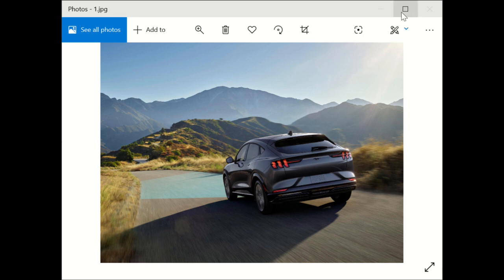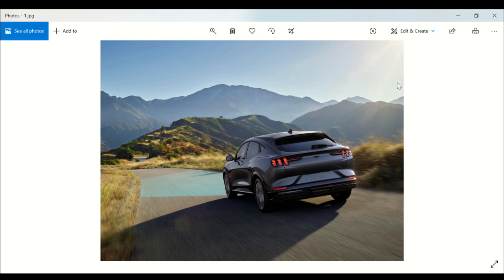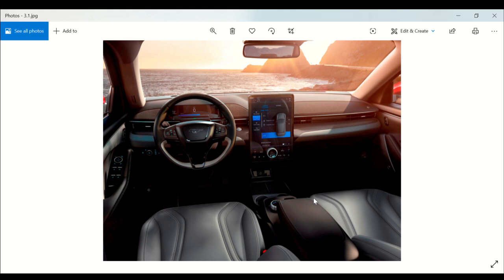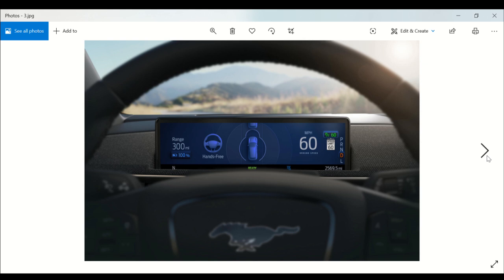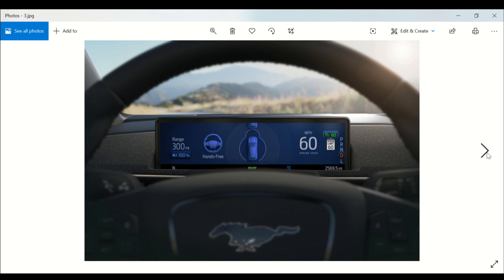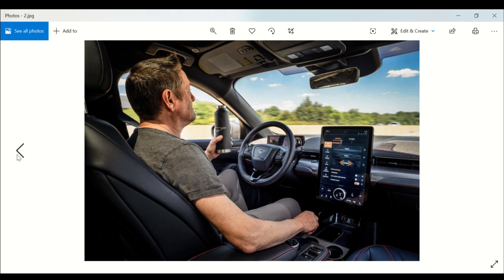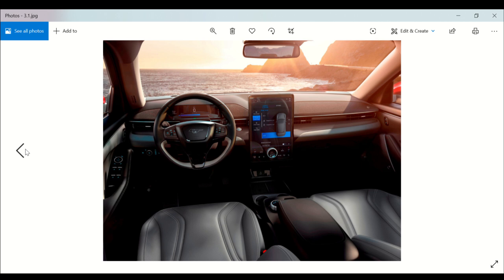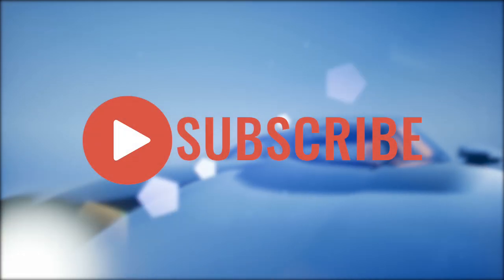2021 Ford Mustang Mach-E Autonomous Driving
A friendly user interface should encourage customers to use Active Drive Assist. In the Mach-E, the instrument cluster shows a blue bubble around an image of the vehicle when this system is engaged. The people developing this system wanted to make everything easy to understand, because many people have little or no experience with technology like this. Also, Palmer said Ford's offering doesn't lock on like competing systems, which can require real steering-wheel wrestling while changing lanes. In this area, Active Drive Assist should be much softer and gentler.